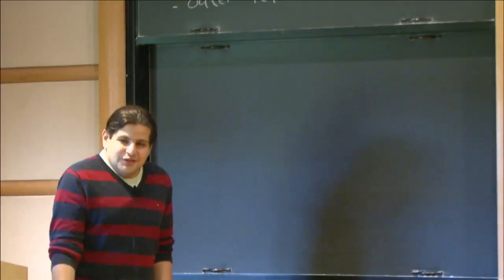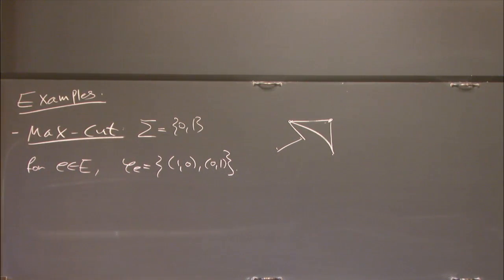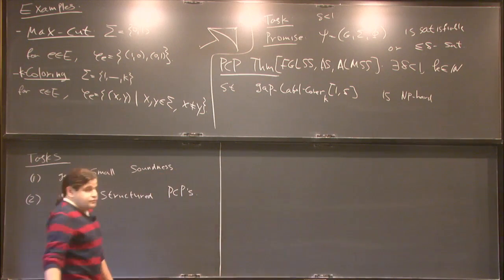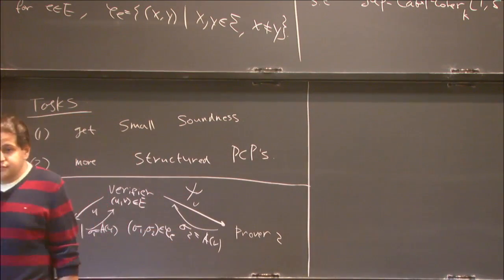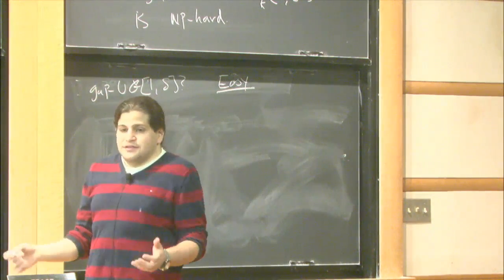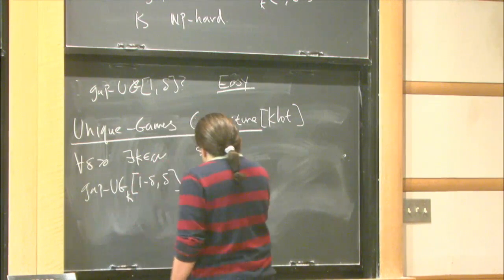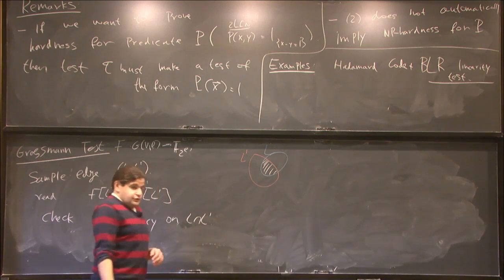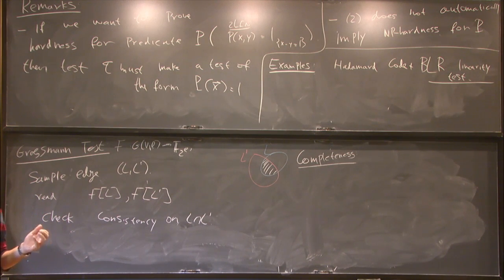On the NP-hardness of 2-to-2 Games - Dor Minzer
Topic: On the NP-hardness of 2-to-2 Games
Speaker: Dor Minzer
Time/Room: 10:30am - 12:30pm/Simonyi Hall 101